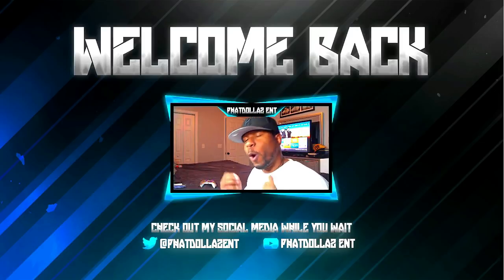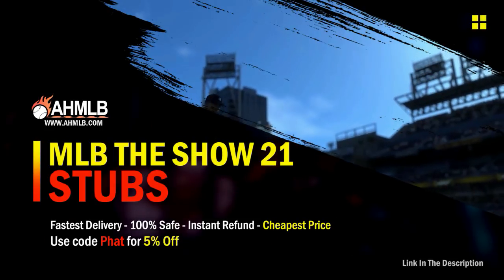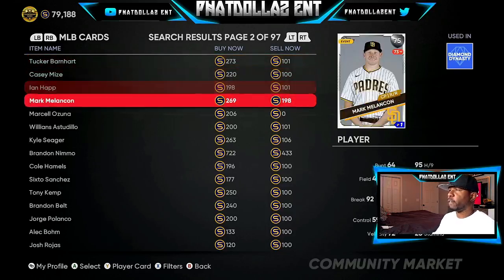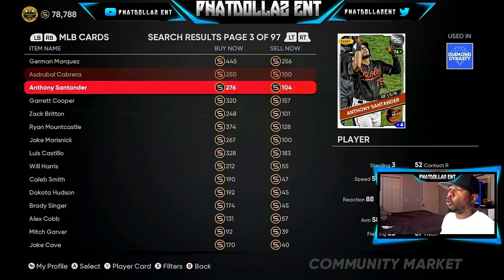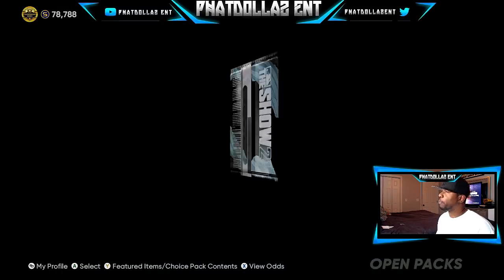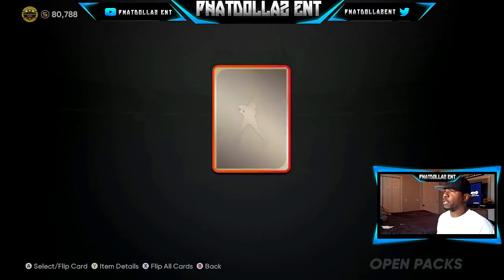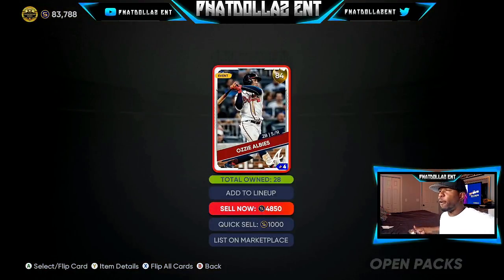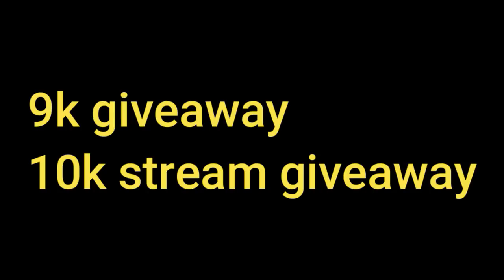*New* Glitchy STUB method in MLB the show 21! DO THIS now before its too late! INSTANT STUB METHOD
(thumbnails- twitter@bakerdesigns2